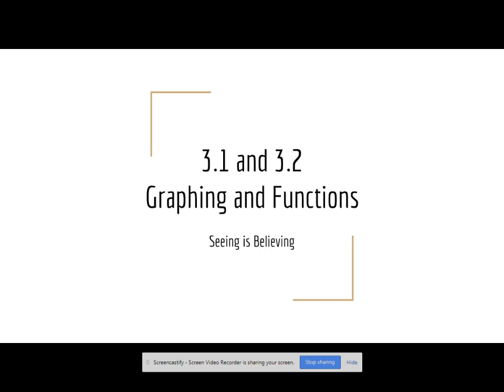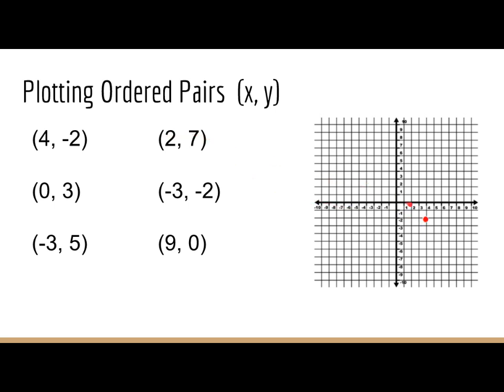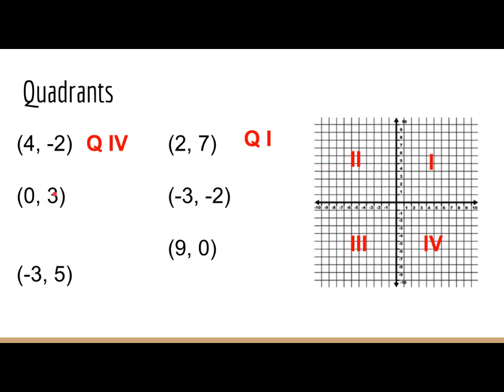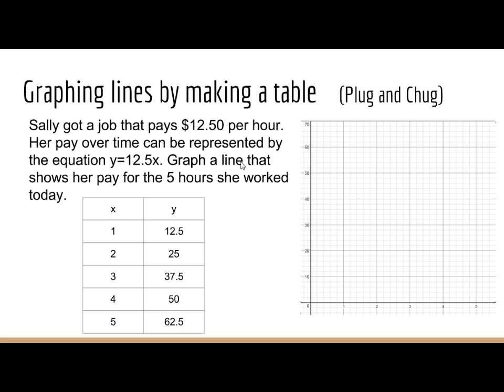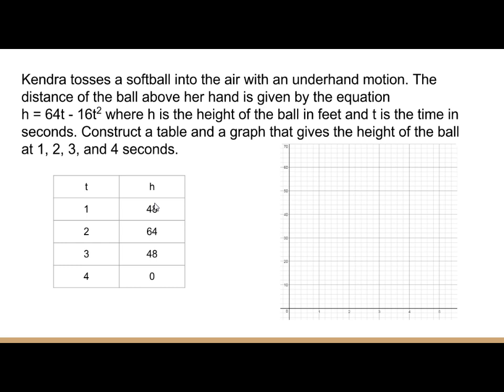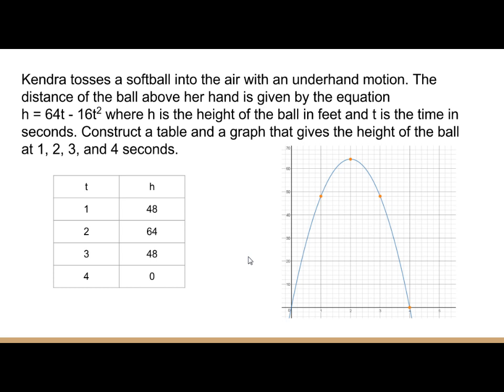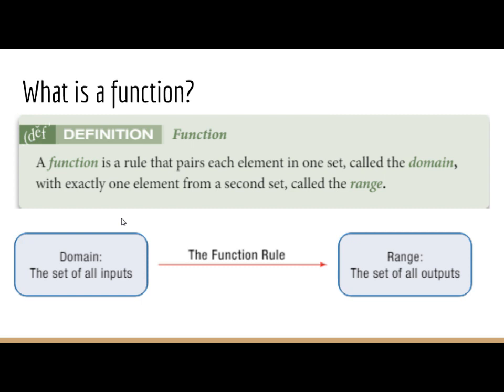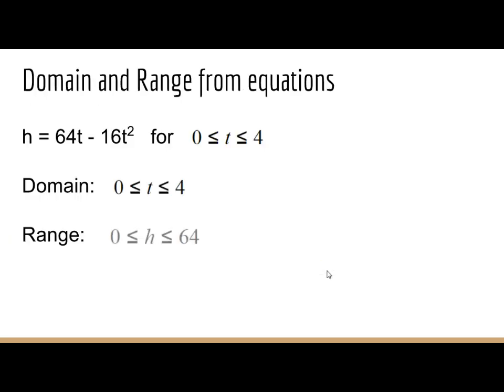3 1 and 3 2 PartA